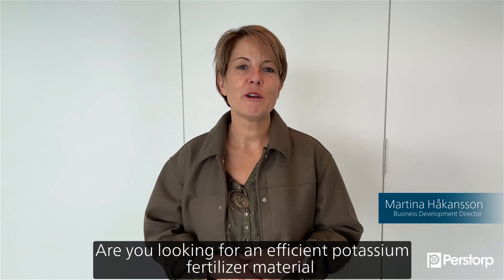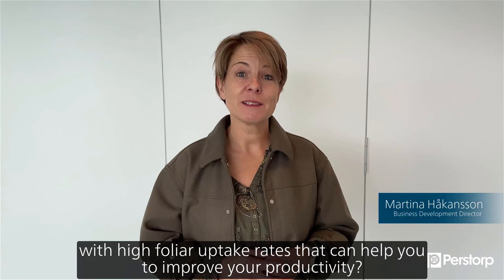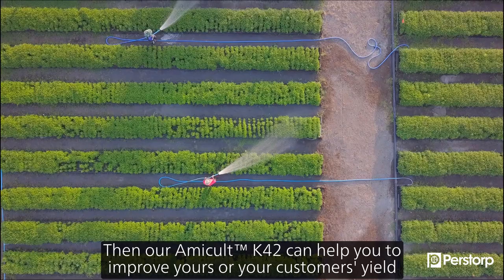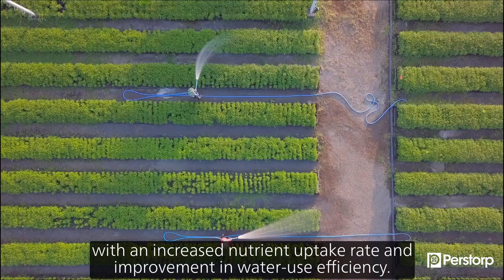Martina Håkansson – how to cultivate smarter, healthier yields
Feeding a growing population, while coping with the implications of climate change, are becoming increasingly important issues in agriculture. Longer dry periods and the need to save water are some of the challenges that farmers need to solve to sustain yields, whilst deploying fertilizing strategies that have a low environmental impact.

Listen in as Martina Håkansson, Business Development Manager, shares our take on the matter.